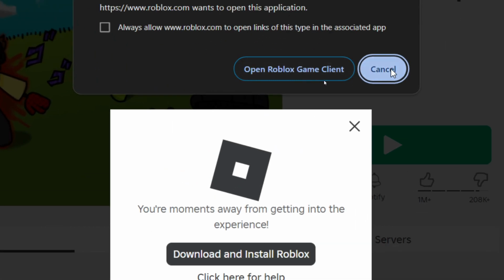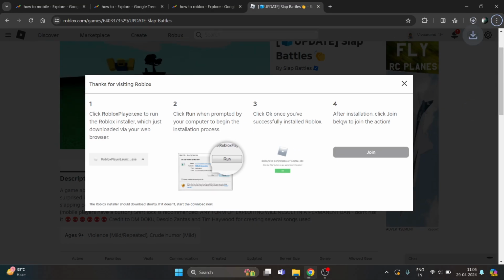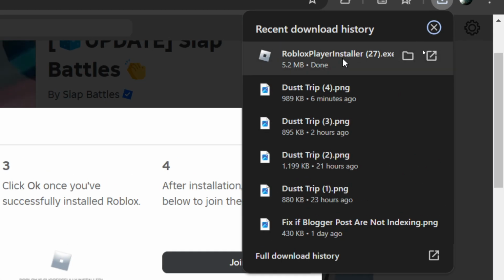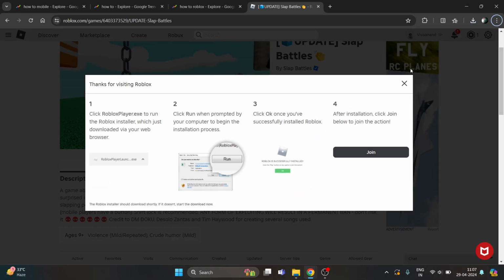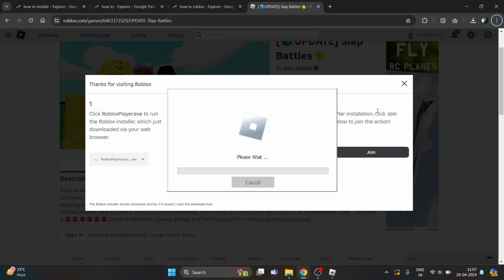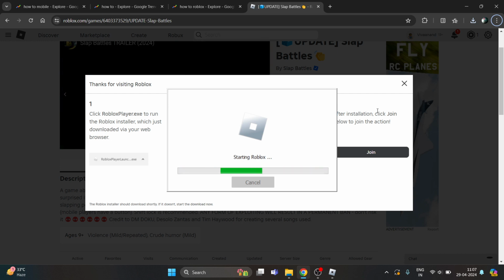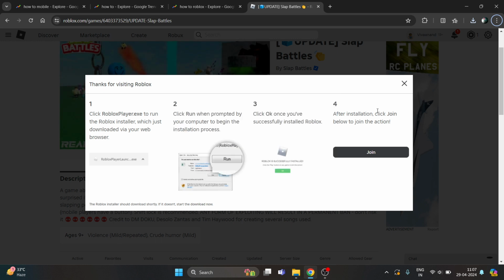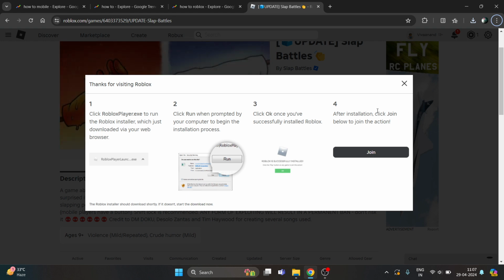How to DOWNLOAD Roblox on Macbook Air ( or Windows 11) | Install ROBLOX APP Guide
In this video, I showed how to download roblox on macbook air or windows 11 and how to install roblox player on windows or macbook 2024.